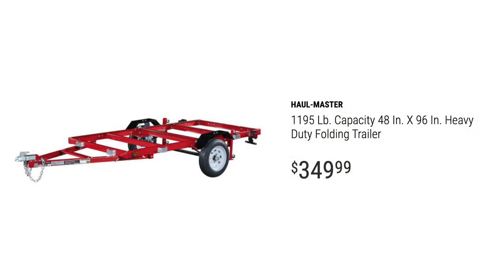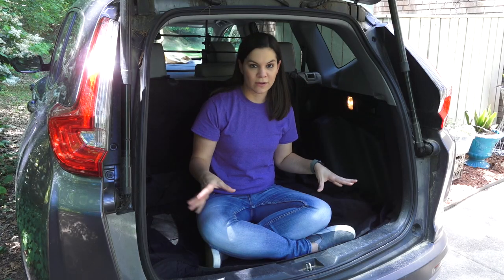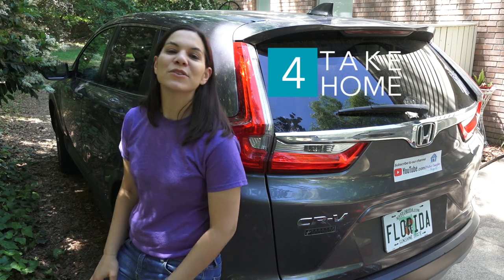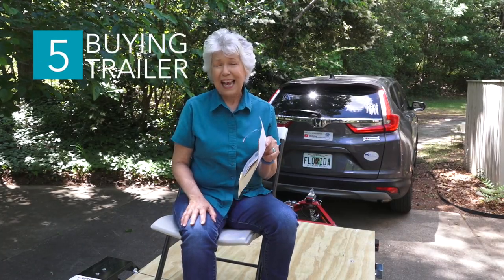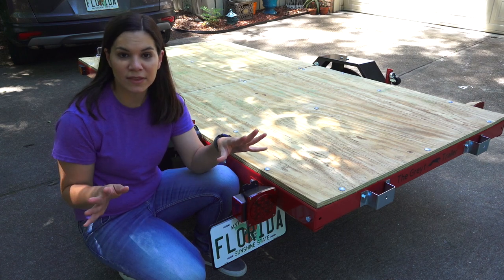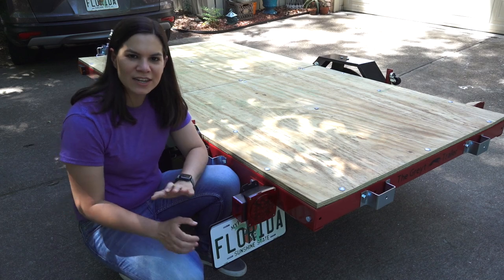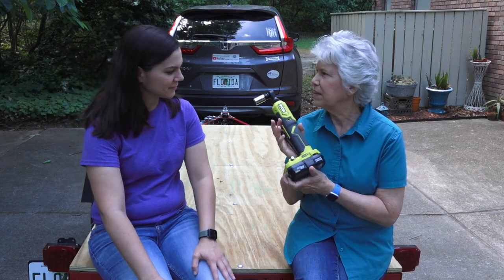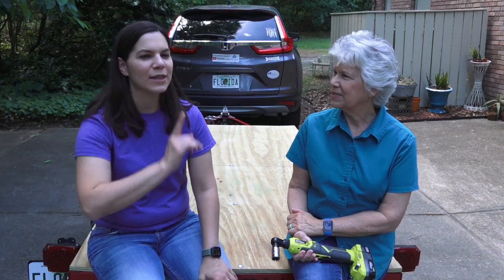7 Things to Know BEFORE Buying a Harbor Freight Trailer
Join Vicki & Steph as they share 7 tips about utility trailers!

0:00 - Intro
0:29 - 1. What do you want haul?
0:53 - 2. Can your car tow?
1:15 - 3. Hitch and Harness
1:57 - 4. How to take home
2:36 - 5. Buying process
3:06 - 6. Tag
4:09 - 7. Price
5:21 - Extra thing…

Product:
Steel License Plate Durable Car Tag Holder Backing